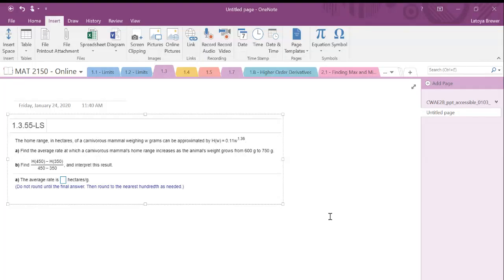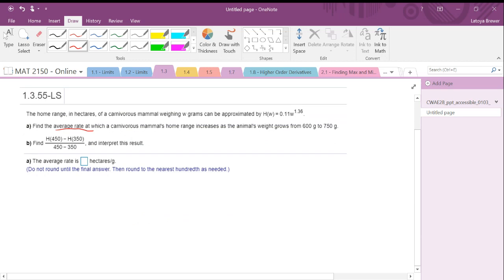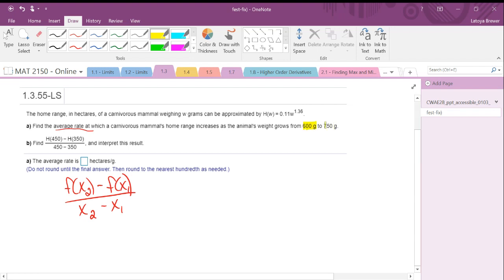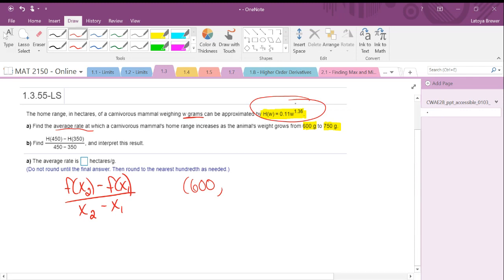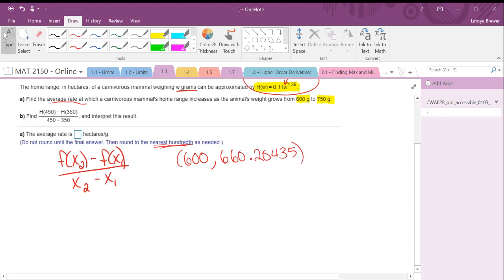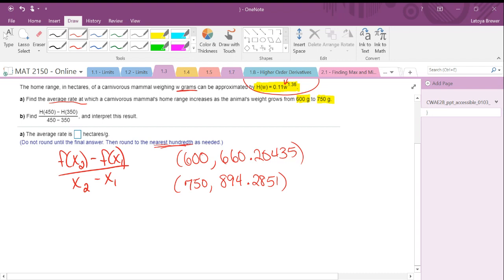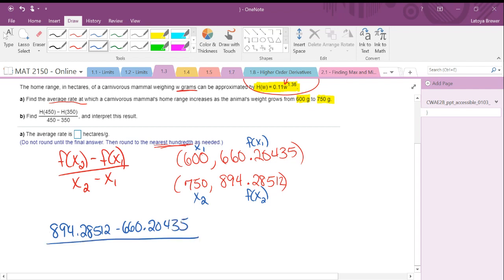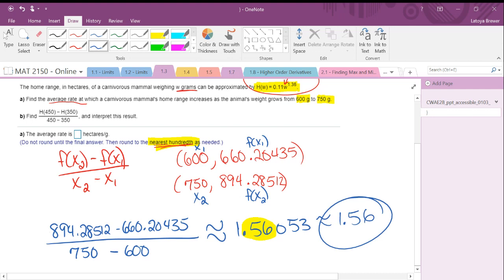Average Rate of Change - Derivative